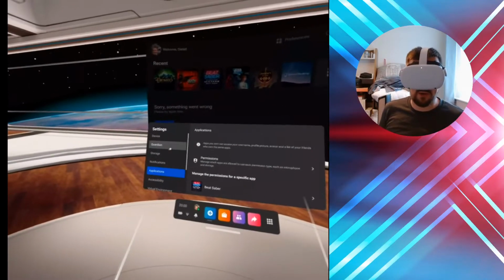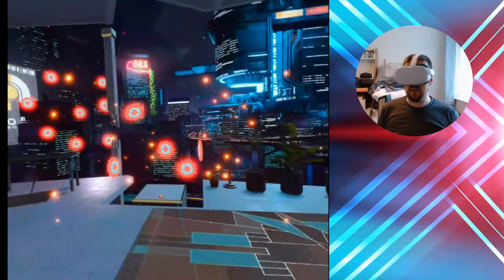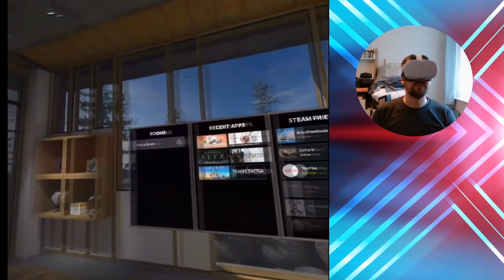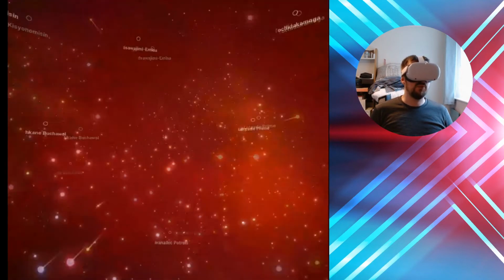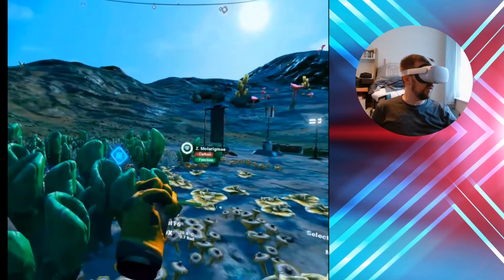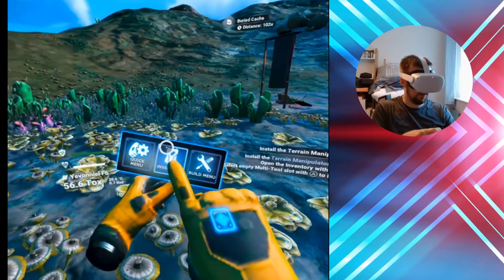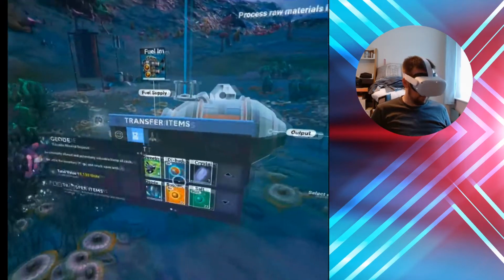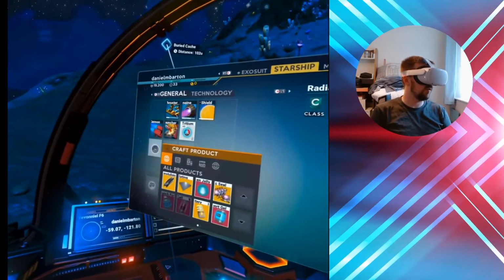Testing out air link and No Mans Sky VR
A different video this week as I try out air link. Watch and enjoy as I try to set this up then proceed to completely miss the point of No Mans Sky VR.

Oculus Air link however worked like a charm and I high recommend it. Compared to Virtual Desktop it was more work to set up but once running proved quite a bit smoother.